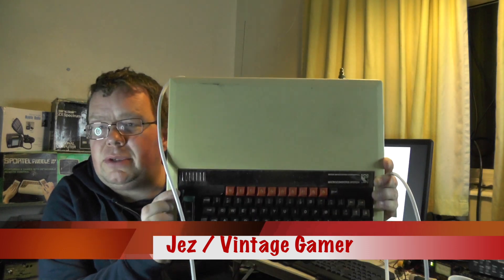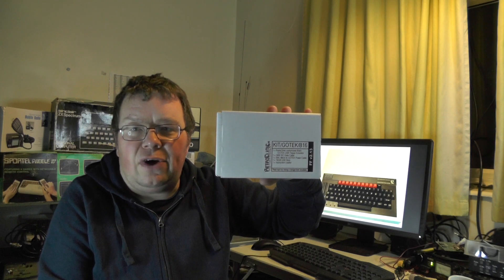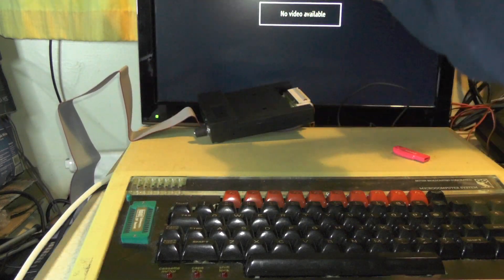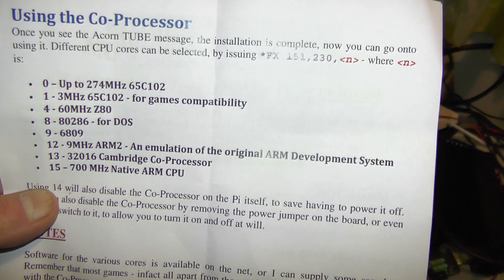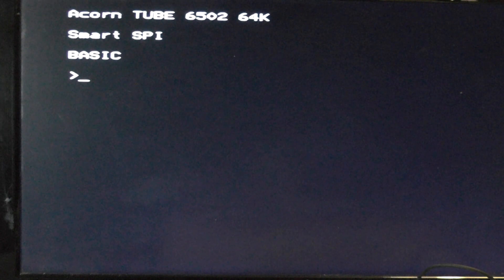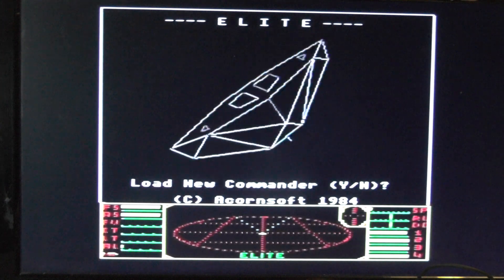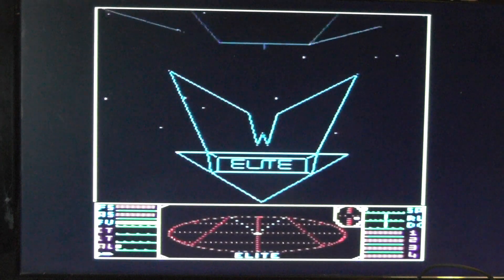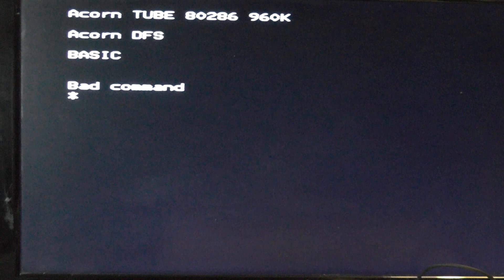Gotek floppy & Raspberry pi zero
In this weeks video we upgrade a vintage bbc computer with a second processor and usb floppy drive emulator